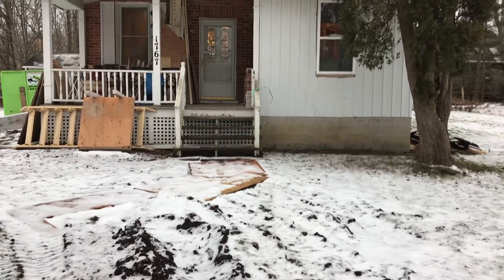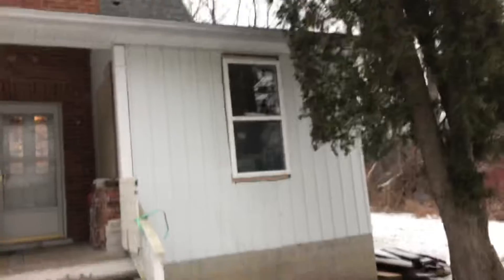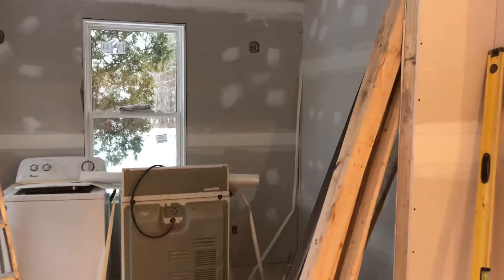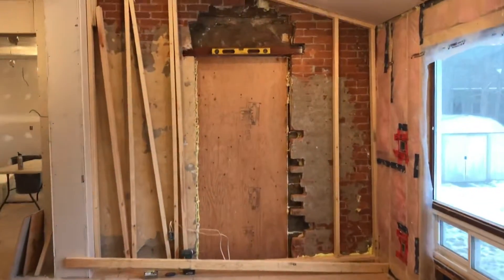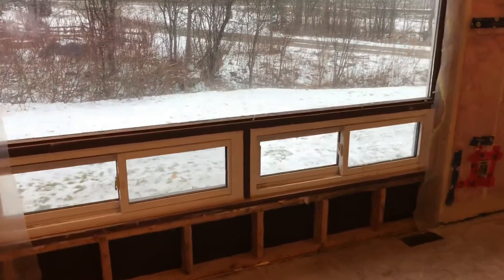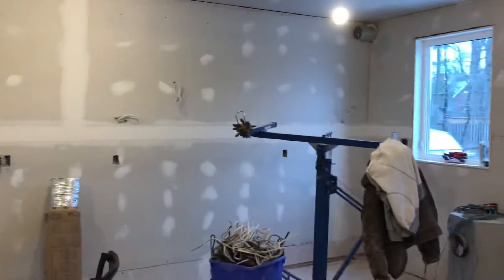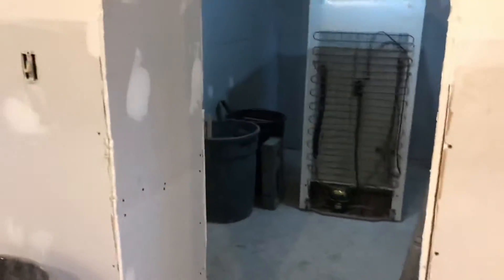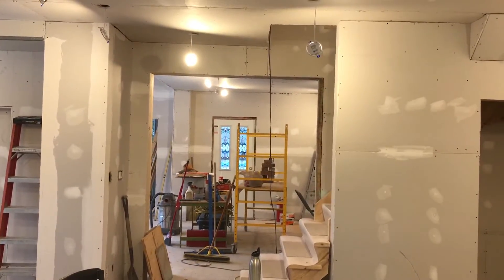1767 Track St - 1st Floor Reno Update 31/12/2021